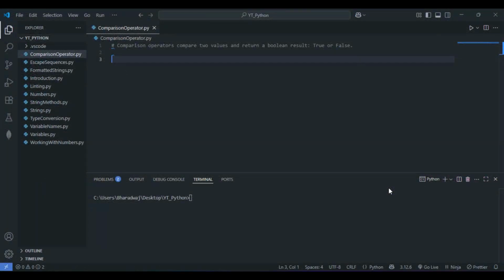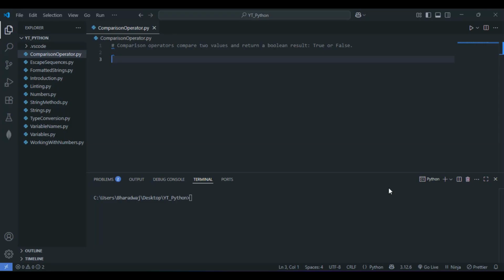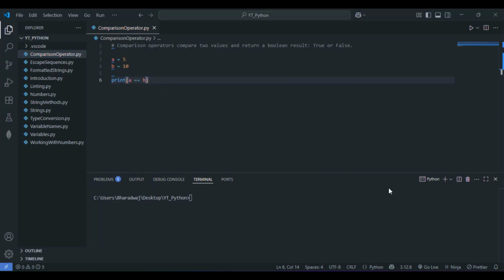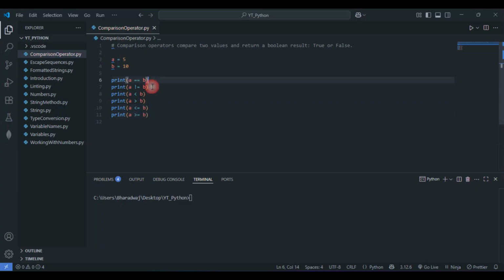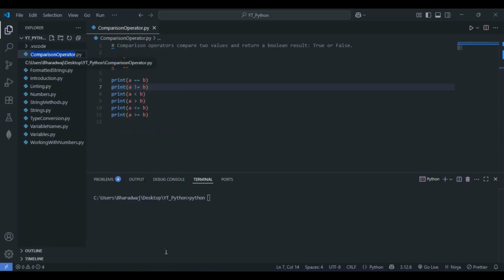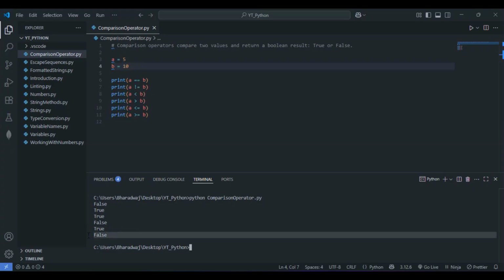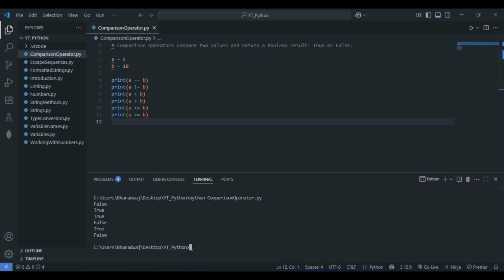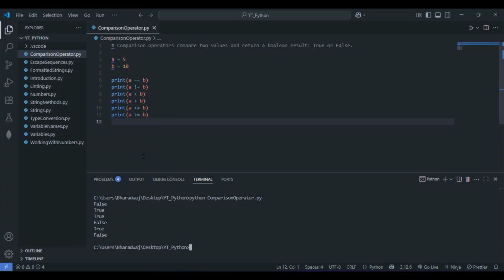13. Comparison Operators in Python